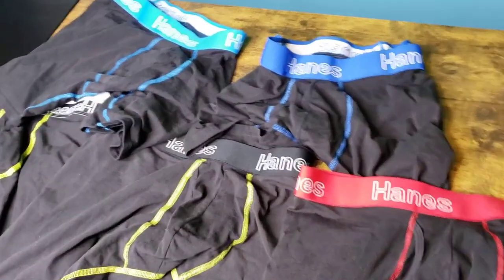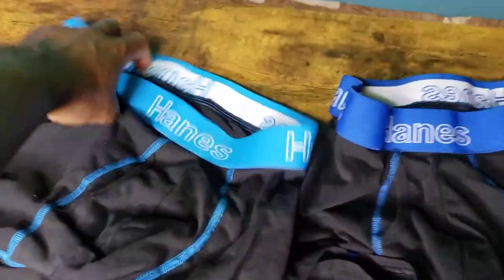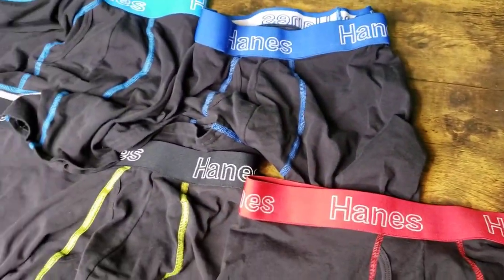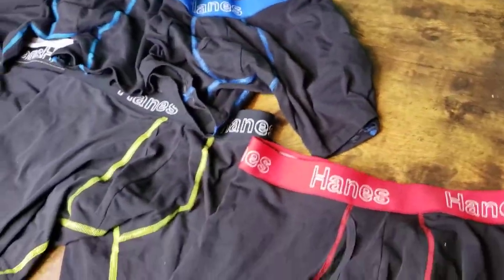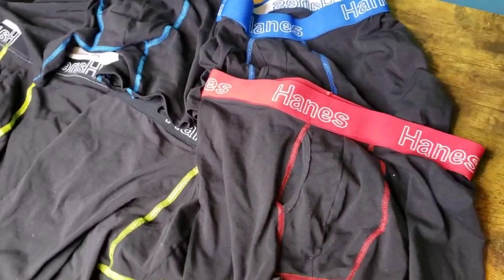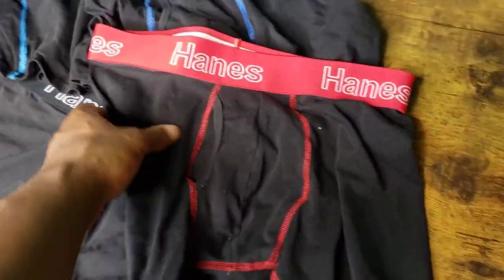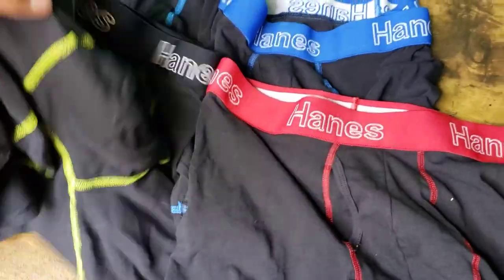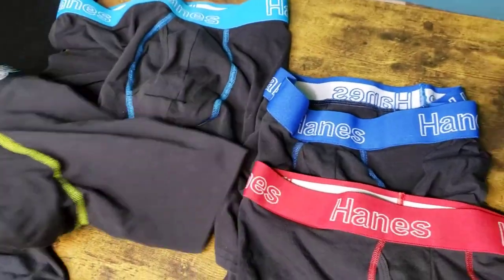Hanes Men's Underwear Boxer Briefs Pack, Moisture Wicking Underwear, Stretch Cotton Boxer Briefs